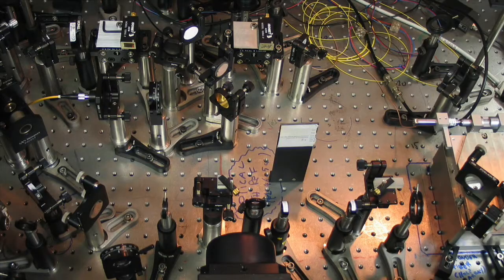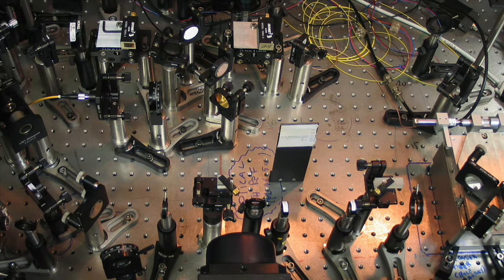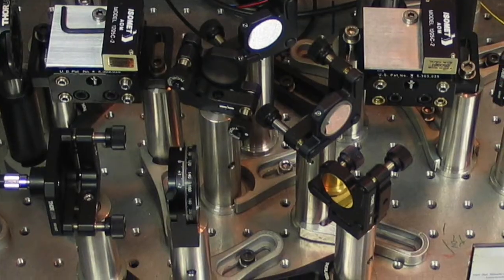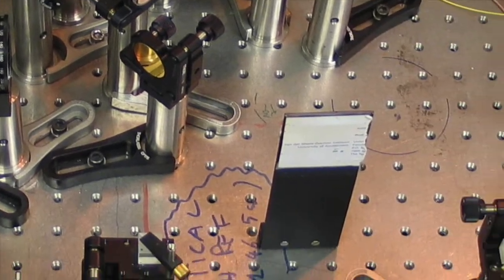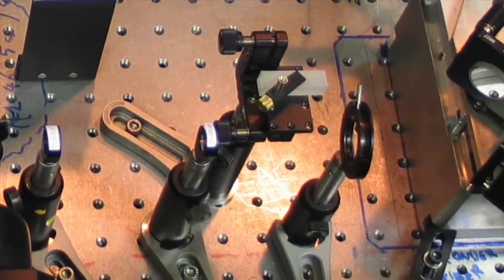Kobus Kuipers (NL)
Kobus Kuipers tells about his fascination to mold light at the nanoscale.

Prof. dr. Kobus Kuipers (NL) is a physicist working at the Amsterdam based FOM institute AMOLF (NL), where he is also part of the management team. He is head of the Nanophotonics Department and group leader of the NanoOptics group.  The aim of Kuipers's research group is "to investigate and control light on length scales at or below its wavelength and on femtosecond time scales. Control is achieved with individual metallic nanostructures and plasmonic or photonic crystals. Slow light propagation and local field enhancement are used to increase effective light-matter interactions. Key to the research is the local visualization of light fields."